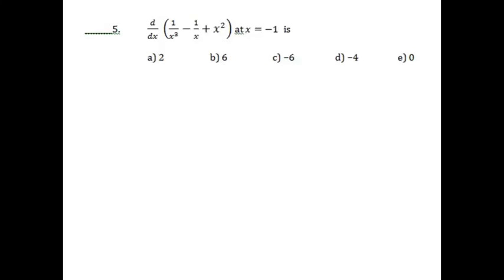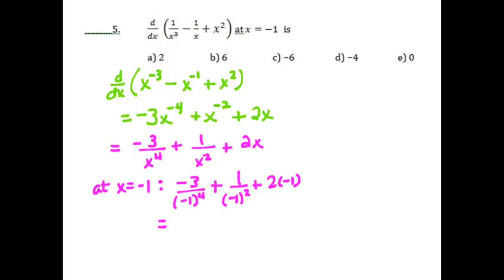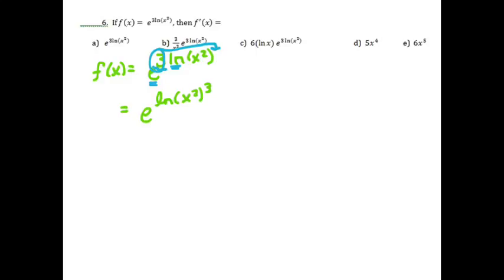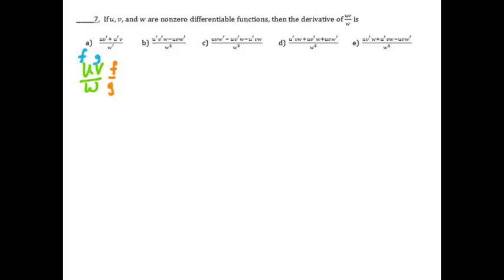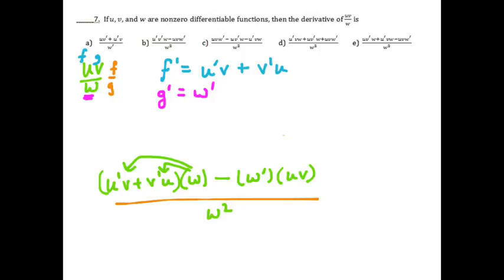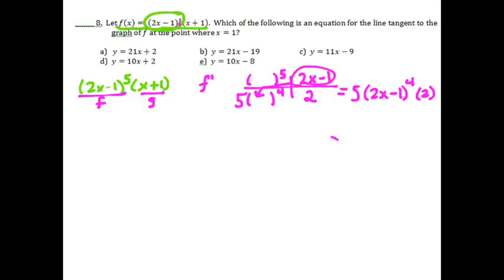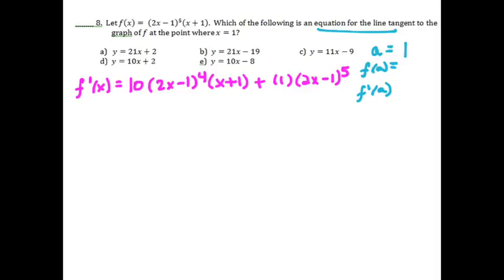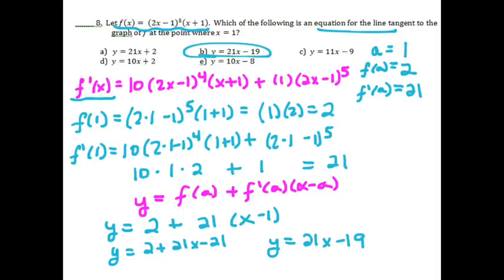Test Review Diff Rules #5 8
This video was created for students in Mrs. Nicholson’s AP Calculus classes at North Side High School, Fort Worth, TX.   The video covers questions #5-8 from the test review over differentiation rules.